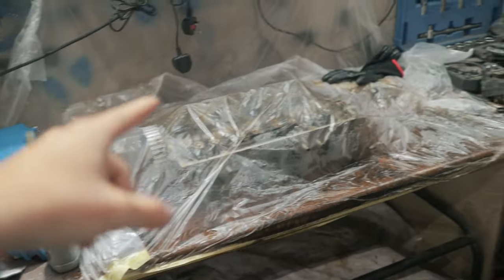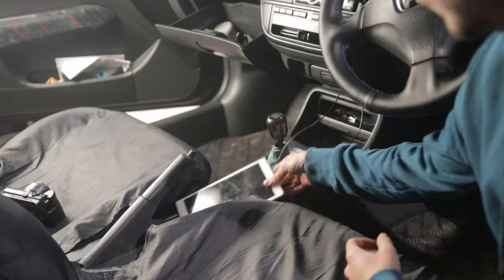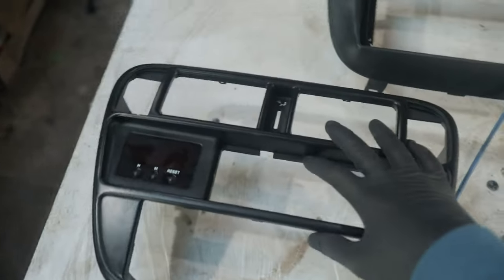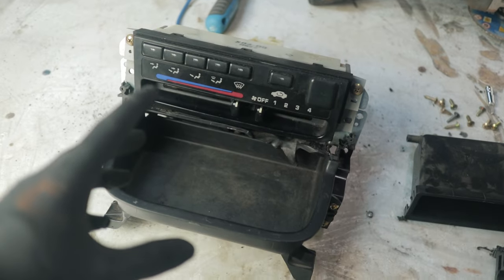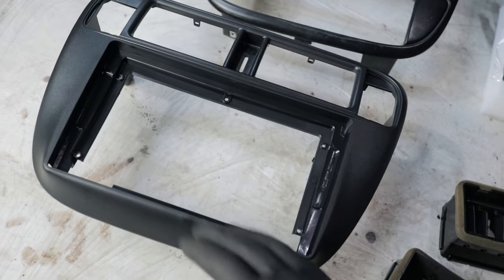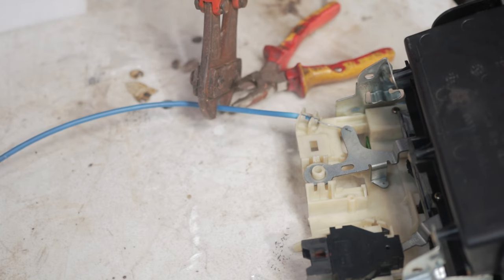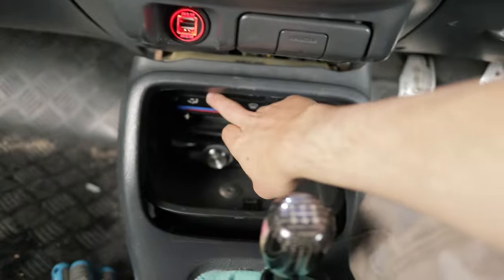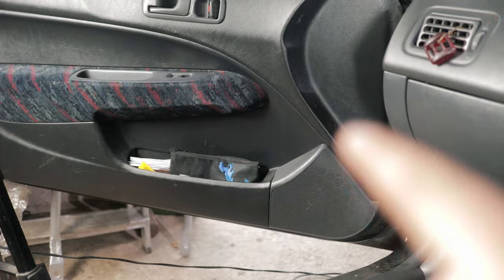Android Touch Screen Radio Install For Civic Hatch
Installing a 9" Android Touch screen in the 99 Honda Civic. New tablet and speakers and also had to relocate the climate controls in order to fit.

➤ PARTS USED
- 9" Android Touchscreen
- Double Din Dash (I got LHD, Need to contact them for RHD)
- Vibe 6x9 Rear Speakers

➤ Links to Where i Purchase Parts:

➤ Camera Equipment I Use:
- Canon m50 : US UK
- Sigma 18 - 35mm f1.8
- Rode Mic : US